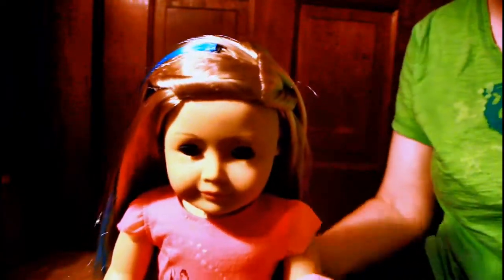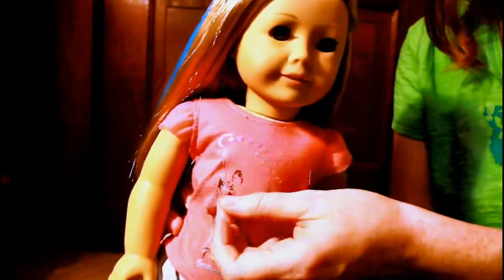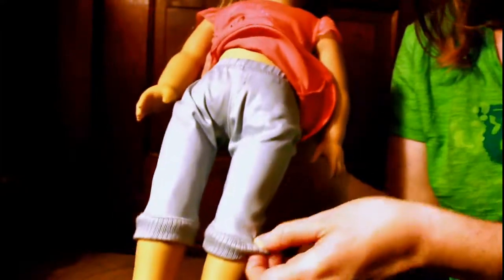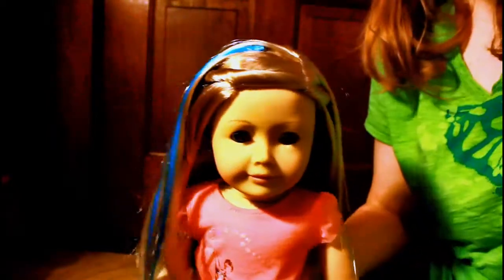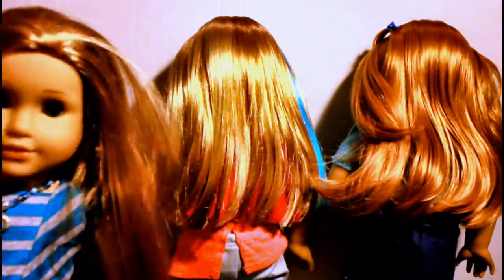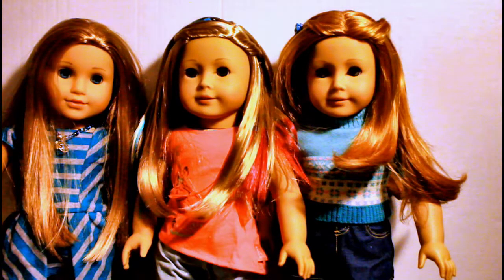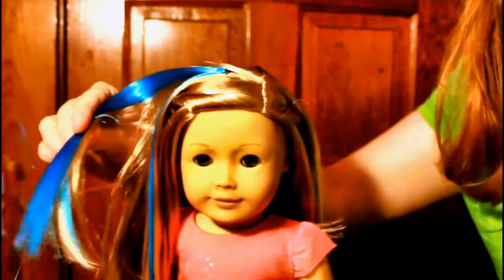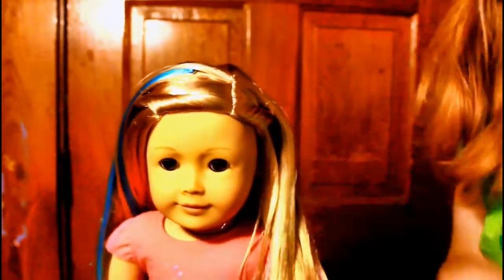Doll Review: AG GOTY 2014 Isabelle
This is my review for GOTY 2014 Isabelle Palmer.  (Sorry for the not-so-good lighting.  I used the movie setting on my dslr camera + not the best lighting in my room to begin with).  I also added a super short stop-frame of Isabelle twirling because I wanted to play around with green screening.